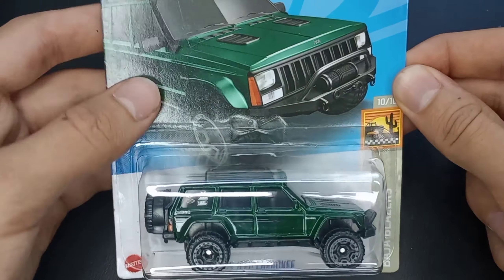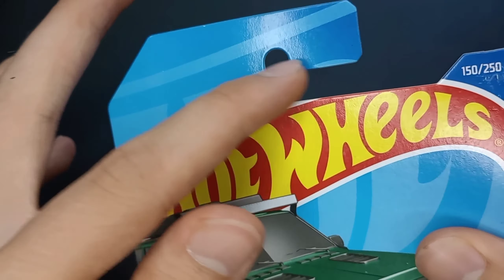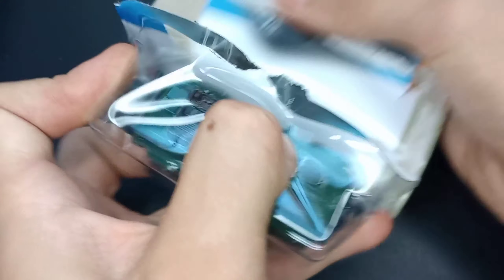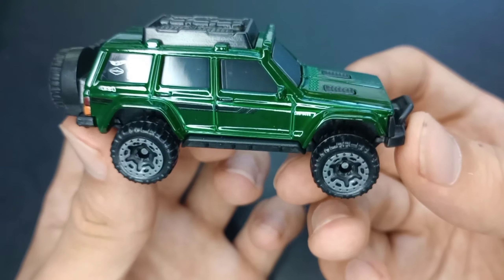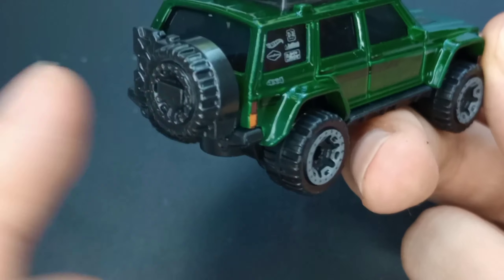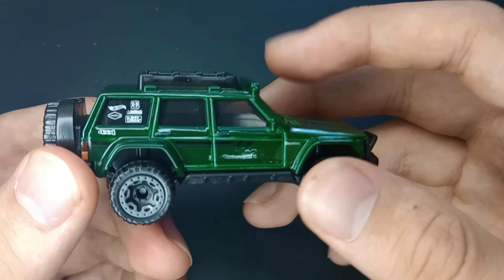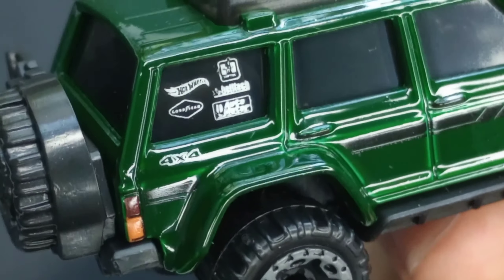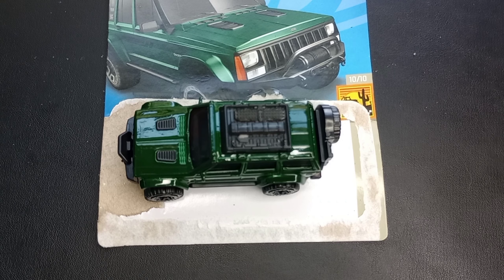'95 Jeep Cherokee #150 New For 2022! Hot Wheels Baja Blazers Mattel Diecast SUV Unboxing And Review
As always my name is Sam from Sam's Diecast Showroom and today we are taking a look at a popular brand new 2022 Hot Wheels! It's the green '95 Jeep Cherokee making its first appearance, taking spot #150 out of 250 for 2022 and being the 10th car out of 10 in the Baja Blazers mini series.

The Hot Wheels Wiki states the back of the card:

"Born: 1995, Toledo, Ohio
Designer: Jeep®
Jump in and get ready for an adventure. This heavily modified Cherokee has all the goods, including a roof rack with attached recovery equipment and roof mounted lighting for fun trips after hours."

Please tune in for future videos or watch my older videos! I have plenty of content to go around and alot of information.